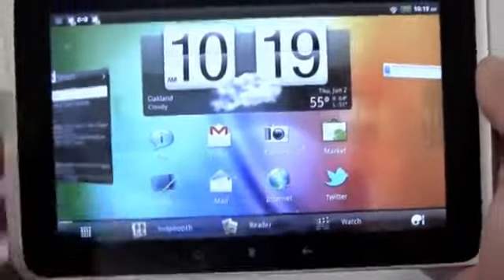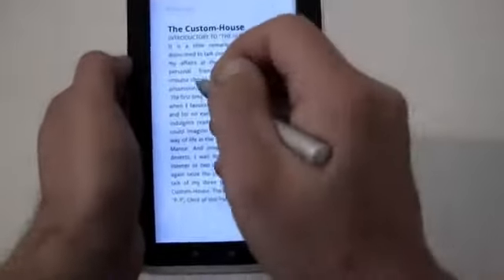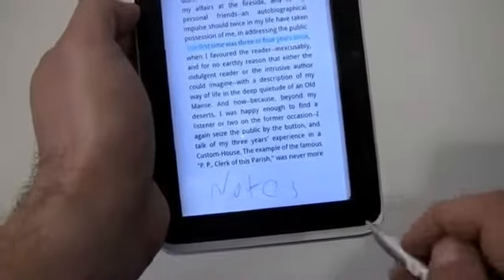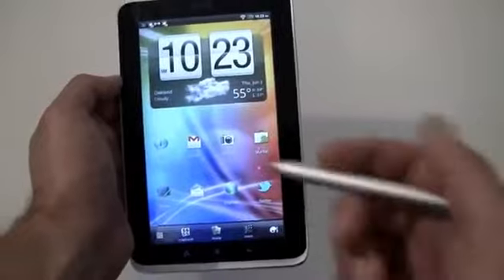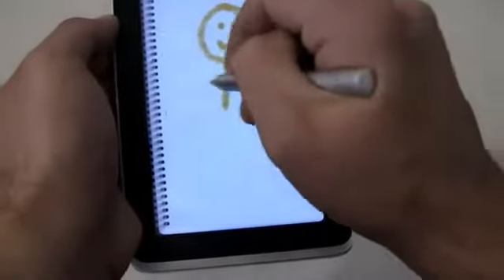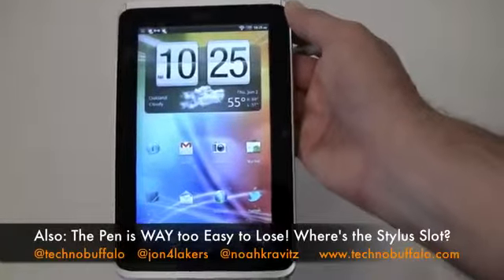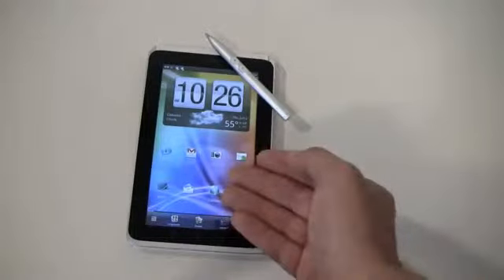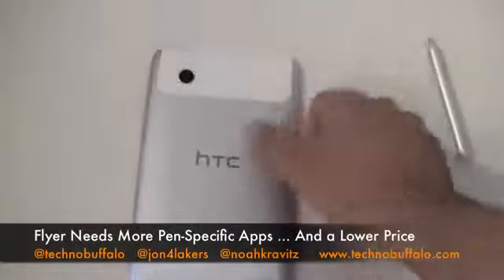HTC Flyer WiFI Review, Part 2 of 2